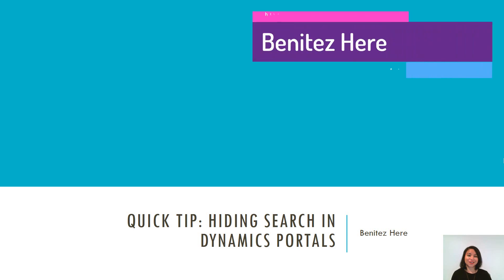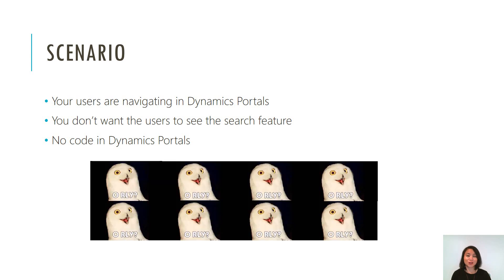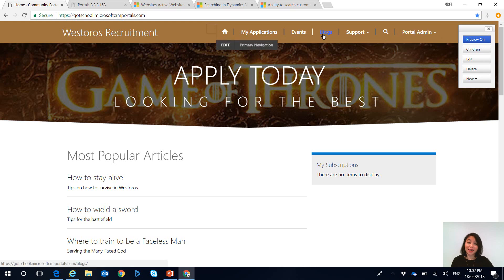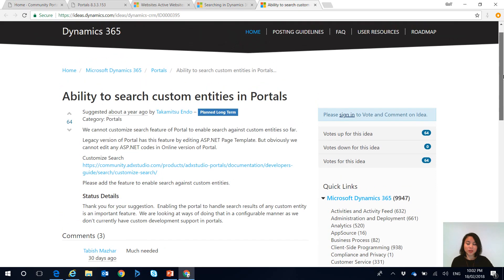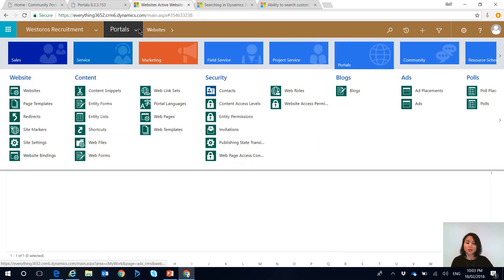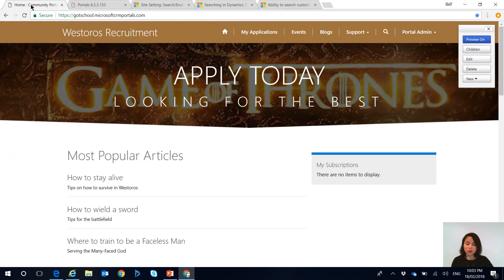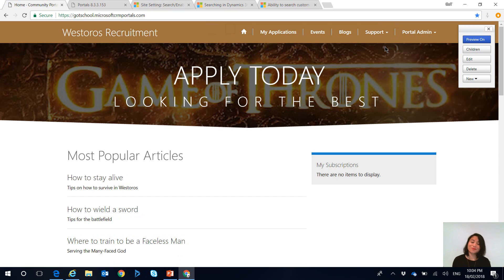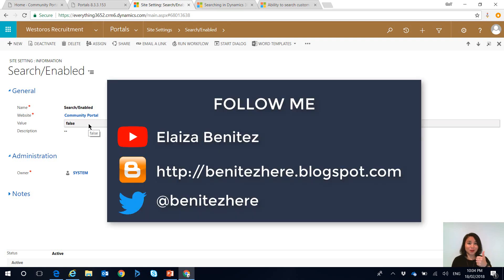Hiding Search in Dynamics Portals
In this vlog I show you how to prevent users in seeing the Search feature of Dynamics 365. Other entities and custom entities can't be enabled yet for Search and I often get asked by customers to hide/remove the search feature so that users don't see it.

This is achieved by updating a Site Setting record. No code is required.